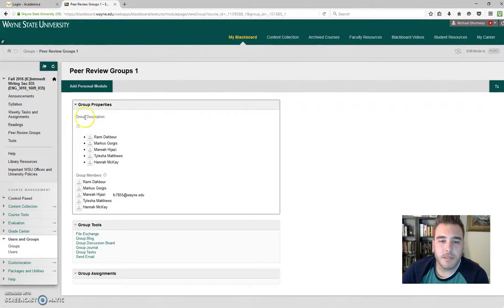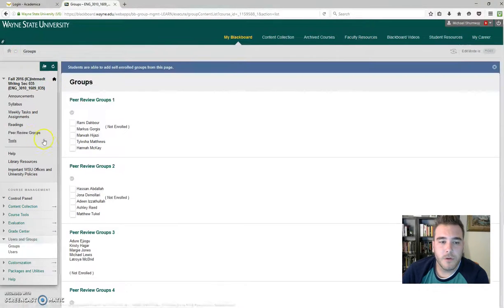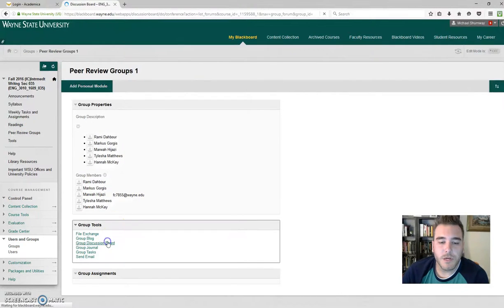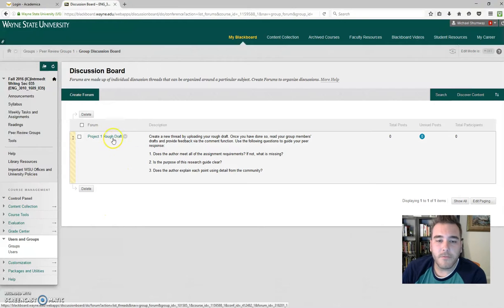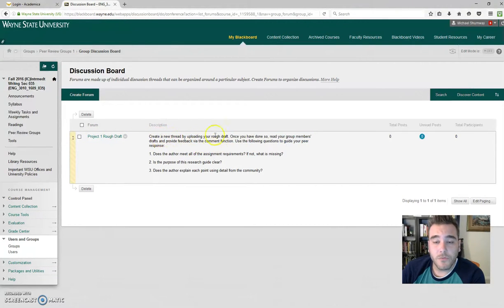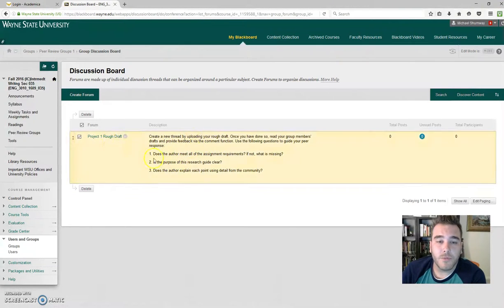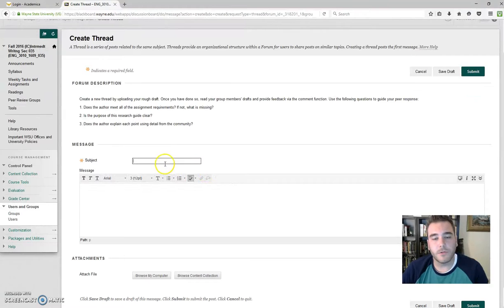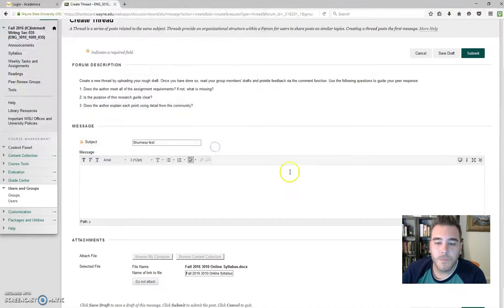Peer Review Walkthrough